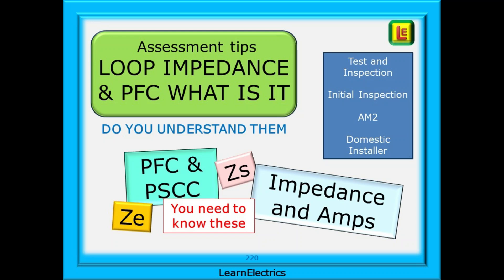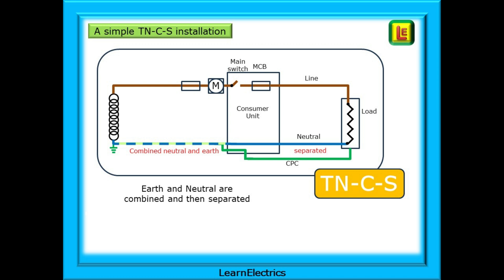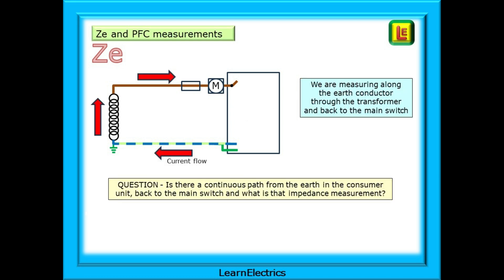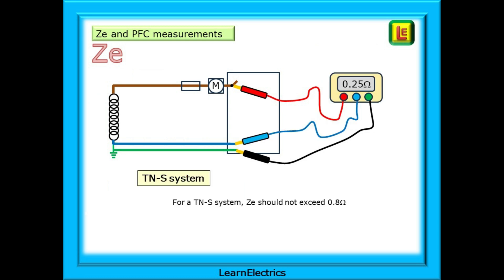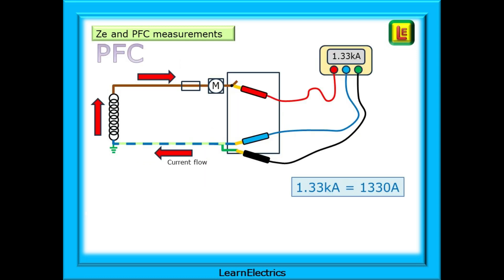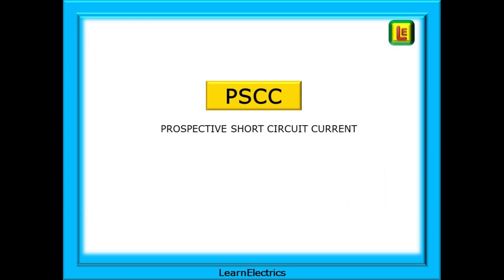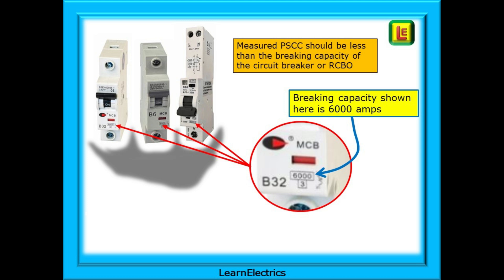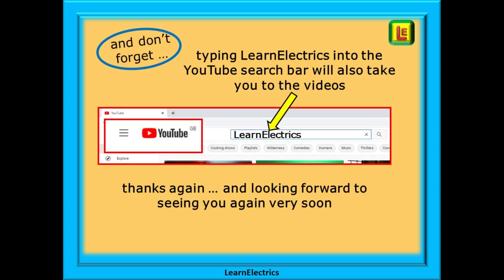LOOP IMPEDANCE & PFC – ASSESSMENT TIPS - PROSPECTIVE FAULT CURRENT ZE PSCC ZS – UNDERSTAND THE TESTS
Recently, we made a video on validating ring circuit test results with tips on what you should know for electrical assessments. This video follows on from that and looks at Earth Fault Loop Impedance testing, Ze, PFC and more.
Again, we keep to very simple drawings and explanations and concentrate on what you should know before any assessment.
And we will give you some tips on what the assessor might ask, the sort of things that I used to ask.

All electrical training courses will include end of course exams and/or assessments that are designed to test your abilities and understanding of the course that you are completing.
In this video we look at loop impedance or Ze. What is it and why it is important.
But, we can’t do this without understanding the three common types of earthing systems, why they are different and how to test them.
And then we will move on and ask - What is prospective fault current and prospective short circuit current, what does each one mean and where are they measured in the circuit.

We will begin with TN-S earthing systems and move on to TN-C-S and TT installations where things are very different.